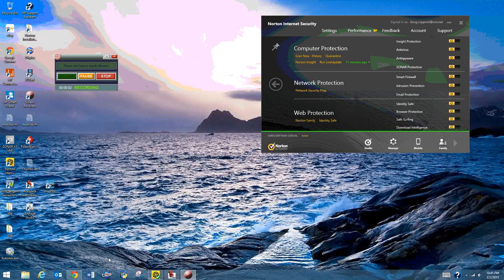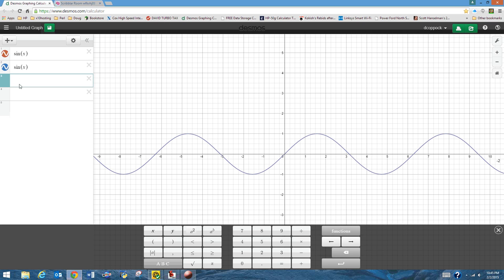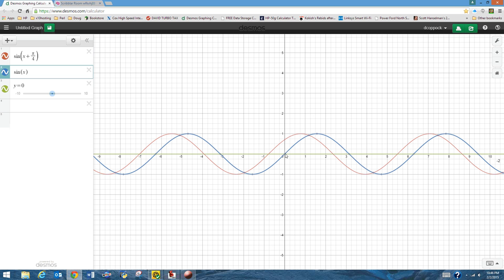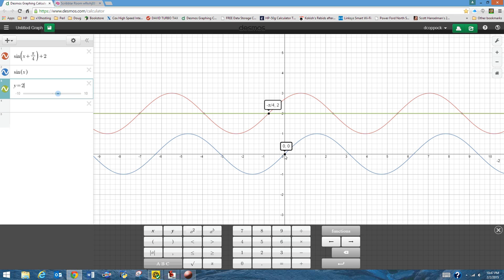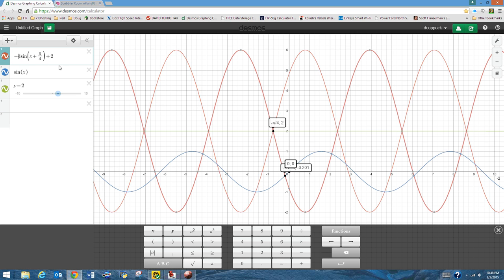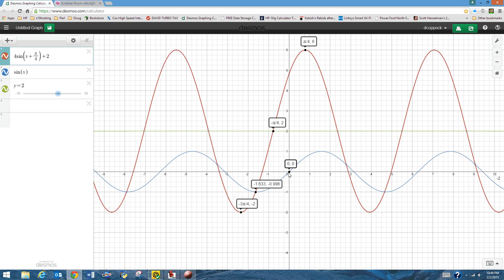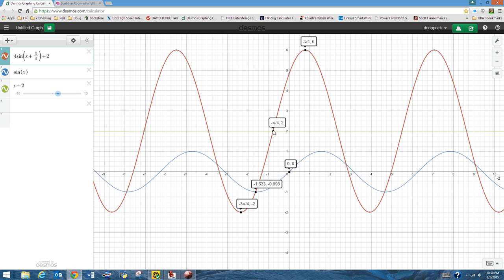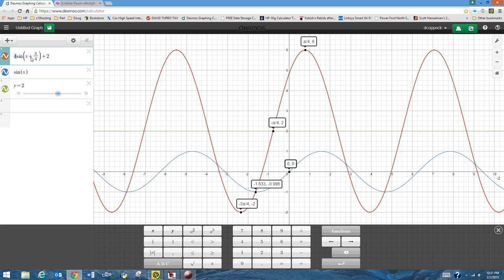writeTrigEquation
Write a trig equation based on a graph of the function.